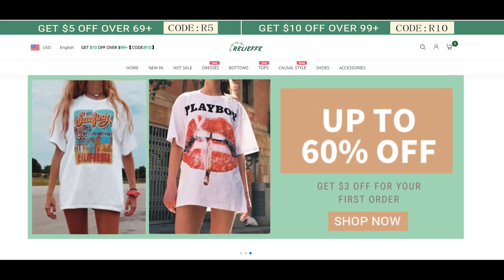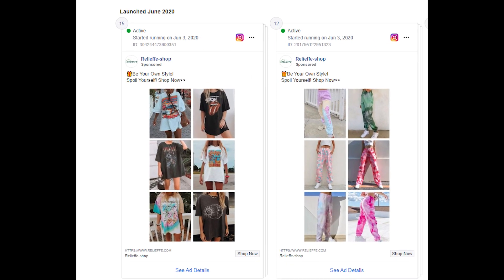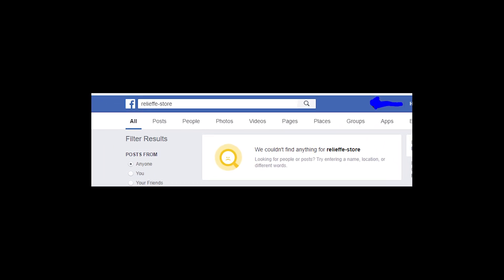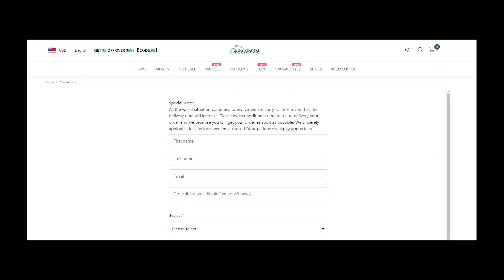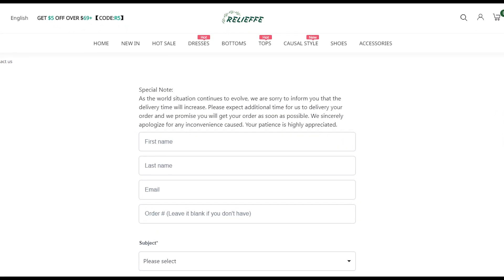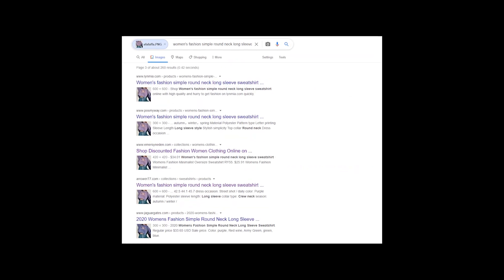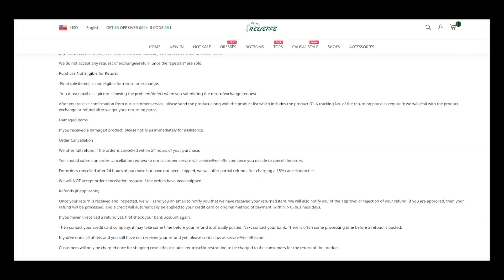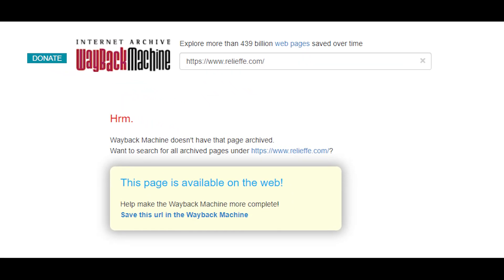Relieffe reviews! Is relieffe.com scam or legit clothing store? Should you order from this shop?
If you're searching for Relieffe reviews cause you found pretty clothing on Facebook ads made by Relieffe-store, Relieffe Clothing or another page, then you should watch my new video to find out whether relieffe.com is scam or legit shop!
Write your own reviews about it in comments section!
Thanks for doing this :)